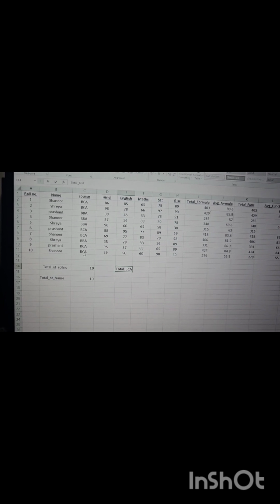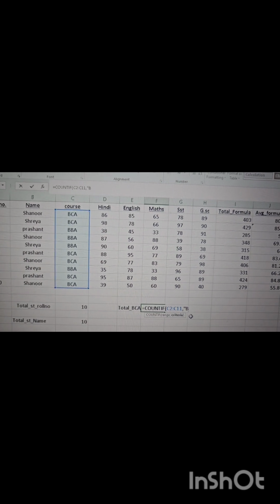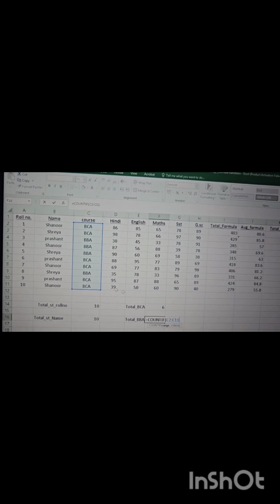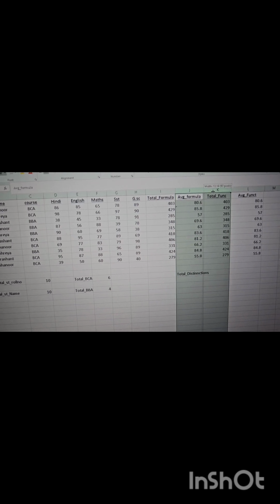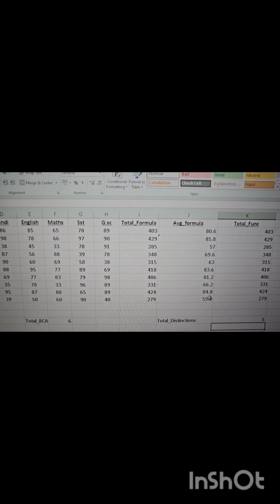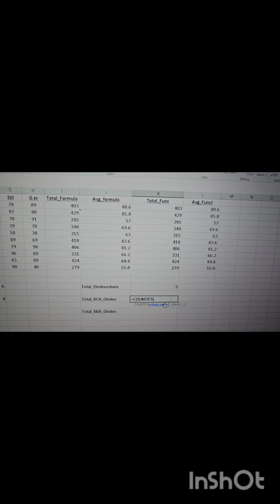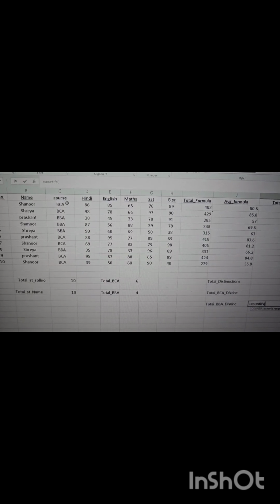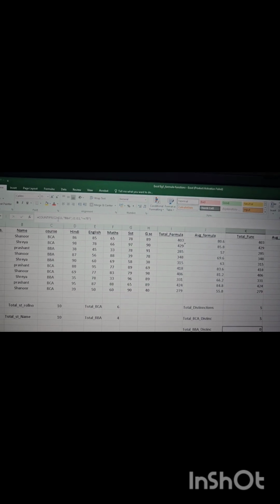Applying countif( ) and countifs( ) functions in Ms.Excel and difference between them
Applying countif( ) and countifs( ) functions in Ms.Excel